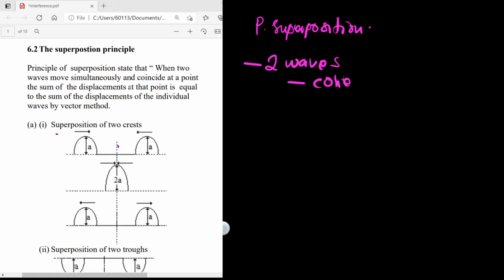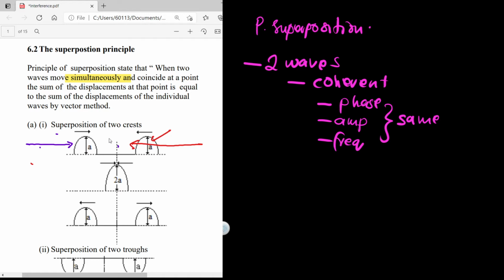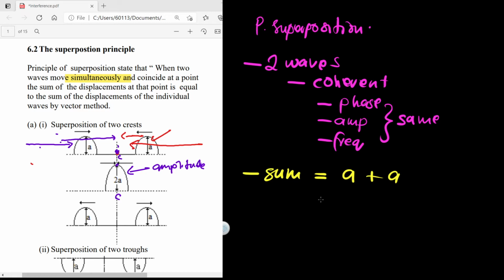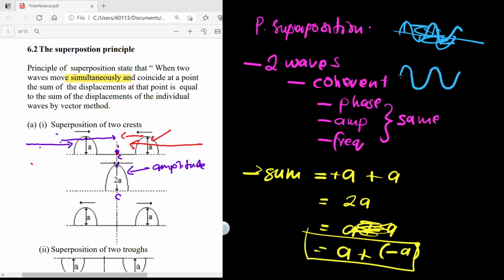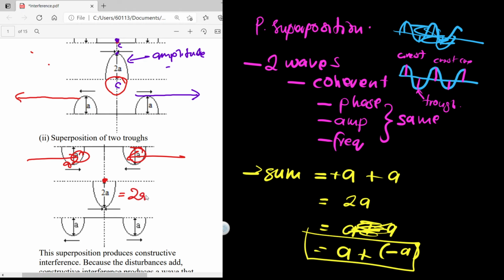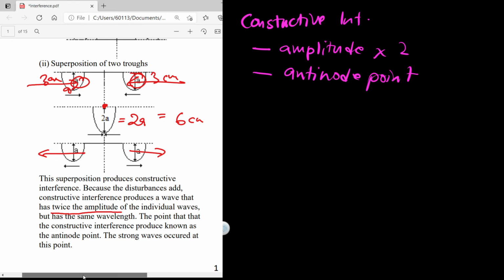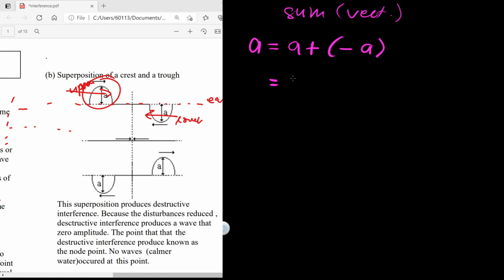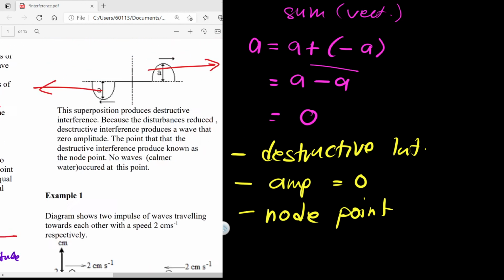KSSM Physics Form 4 Waves : Superposition